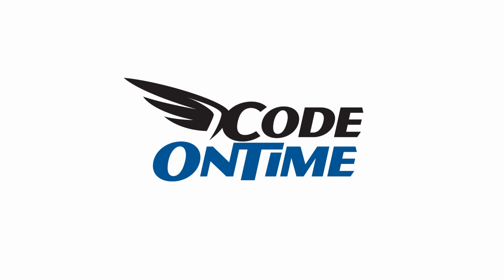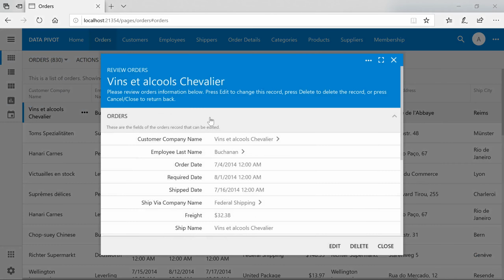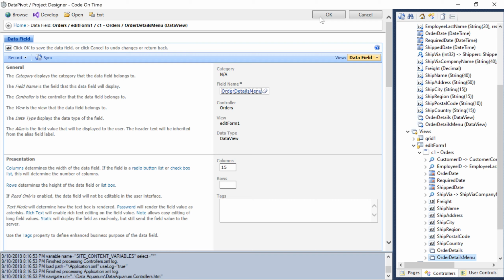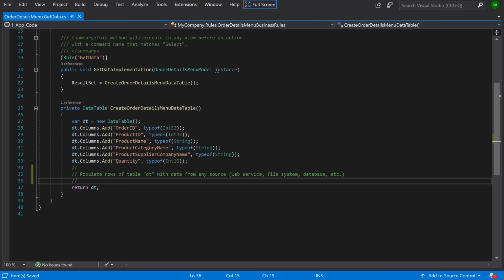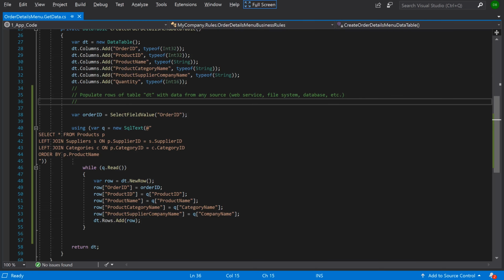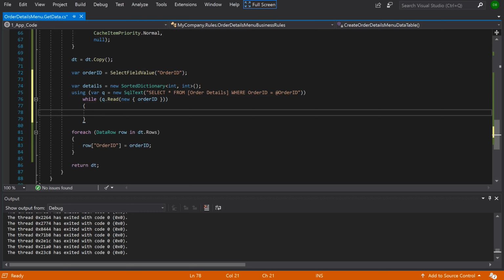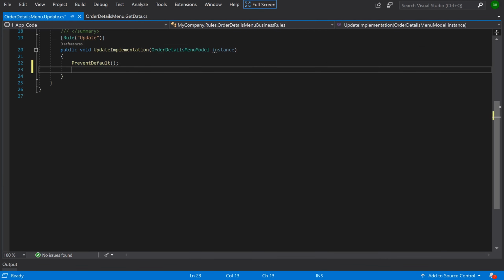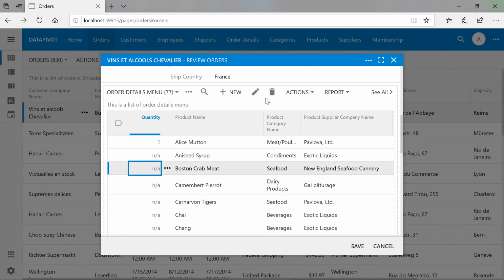Data Input With Pivot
Learn to create a master-detail form with child rows pivoted to represent  one row per lookup value. We will build a typical Order form with the items displaying every available product that can be ordered. User will enter quantity in product menu to Insert, Update, or Delete an item.